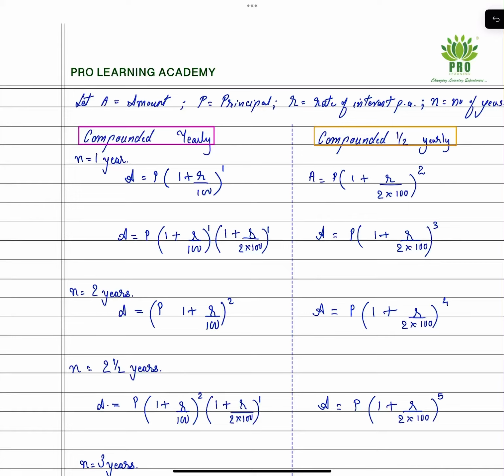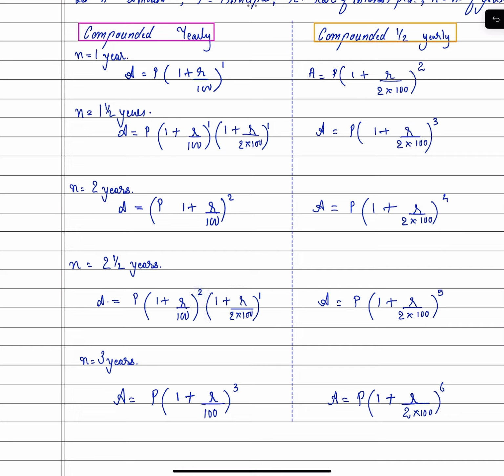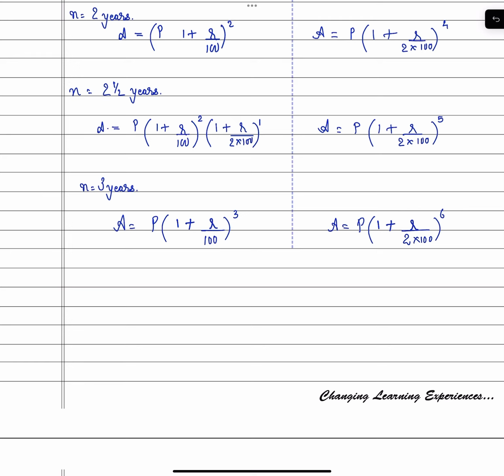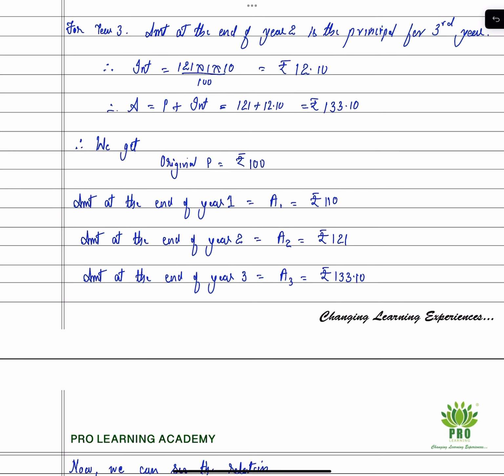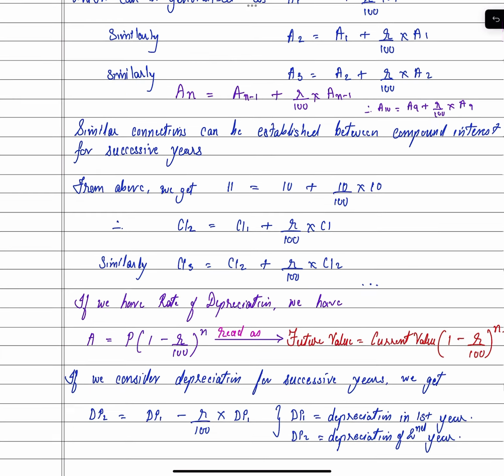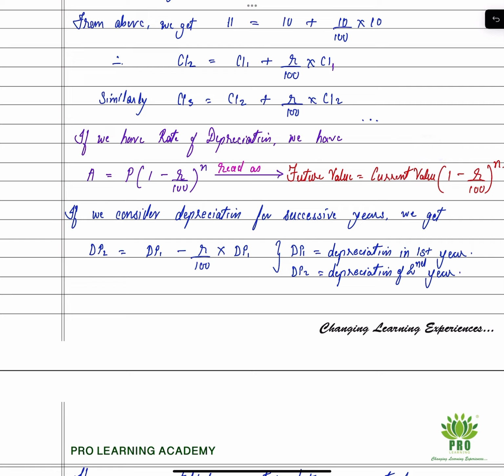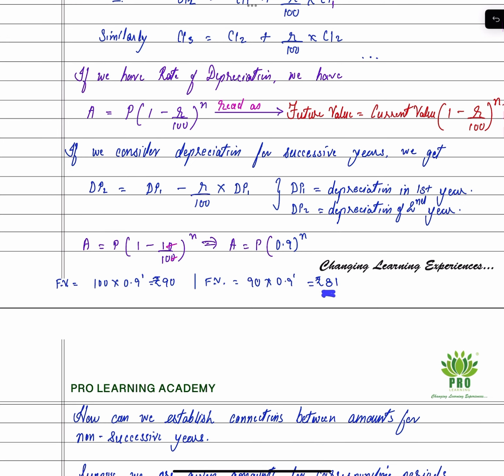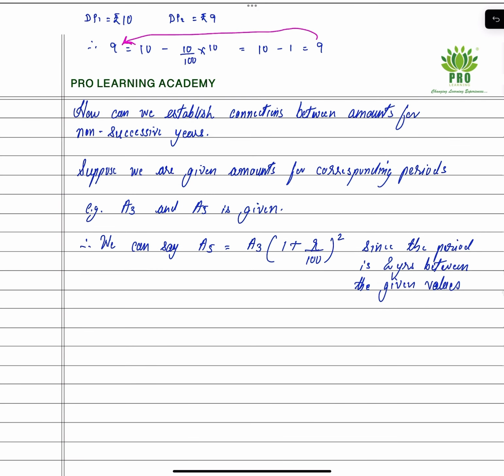Compound Interest & Depreciation_Formula Understanding (Part 3 of 3)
Complete formula list including multiple scenarios_Compound Interest & Depreciation